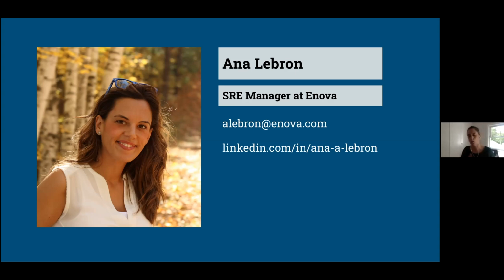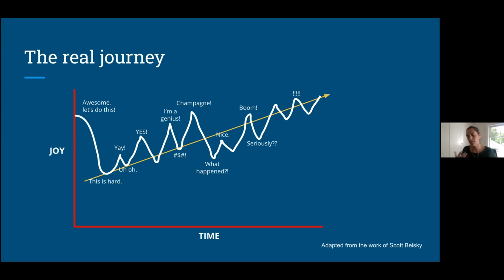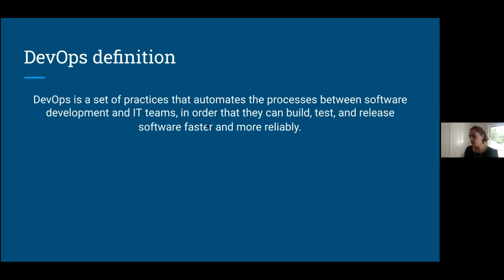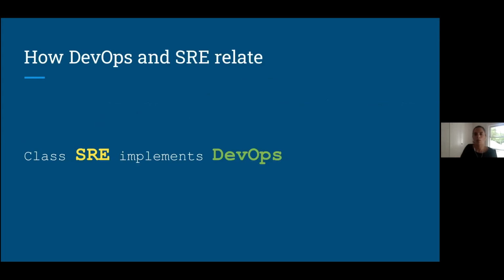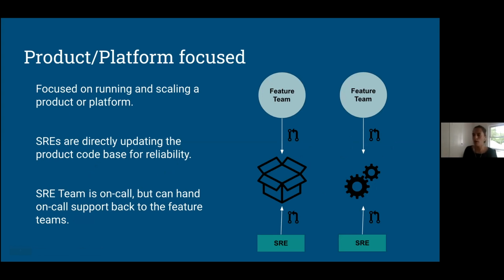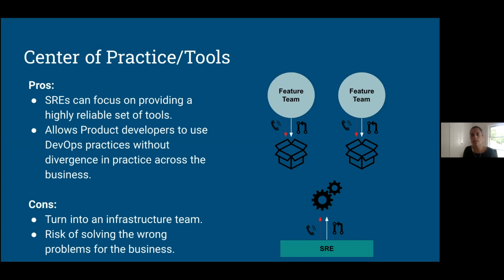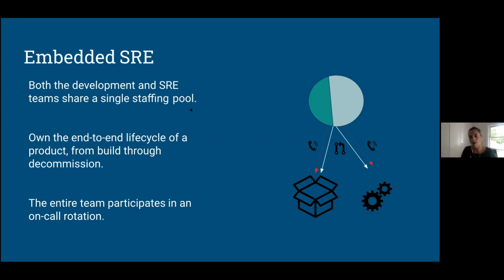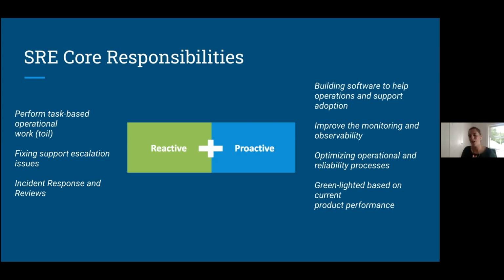DevOps Day Buffalo 2020 - SRE Role in a mature DevOps Organization - Ana Lebrón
If your company is adopting a DevOps culture and you want to create or evolve your SRE team, this is your talk! Learn the different team, ownership and on call responsibilities models you could use, as well as how to define a solid incident response process.

SRE role is one of the hottest and most trending roles in the technology industry, but implementing such a team of highly qualified engineers who needs to be a jack of all trades - master of none, build software but also understand infrastructure, application and network resiliency, and have the ability to constantly handle high stress situations such as major incidents is NOT EASY. I have evolved Enova’s culture from a highly reactive culture (solving more than 3000 tickets per year) to a DevOps organization in which reliability is a shared responsibility and we do more than ~5000 releases a year. I will walk the audience through this personal journey by explaining how they can structure and evolve their own Site Reliability Team. Explain the pros/cons of each model, and how to create an Incident Response Model that is scalable for their organization.